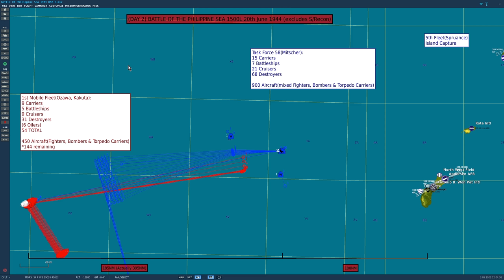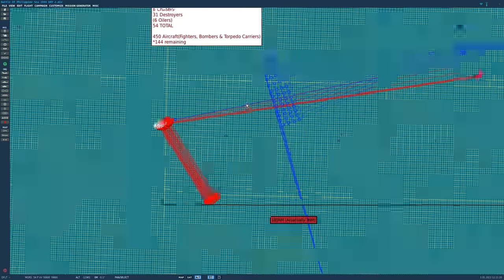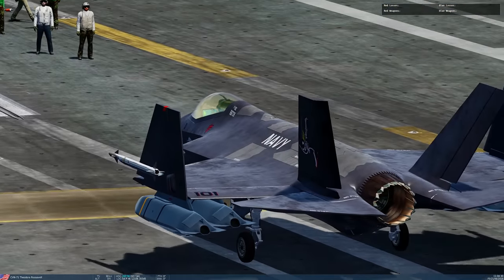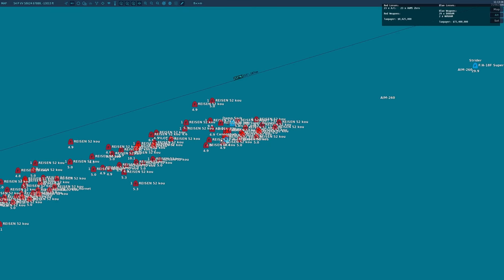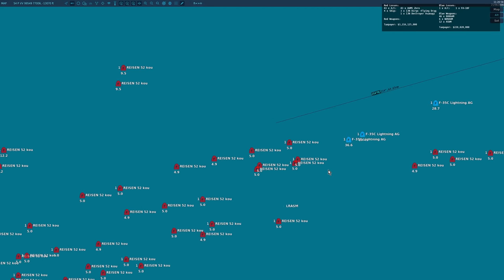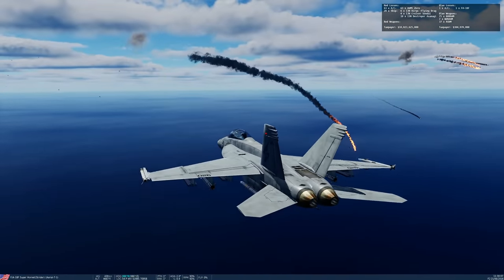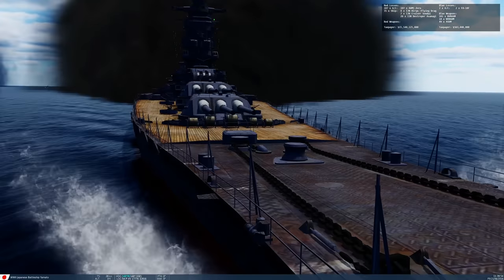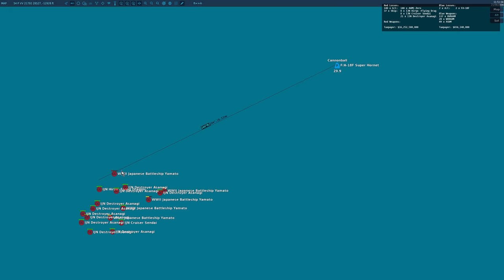DAY 2: Single 2020's Aircraft Carrier vs 1944 Battle Of The Philippine Sea Japanese Fleet | DCS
We have already simulated the first day of the 1944 Battle Of The Philippines Sea and the Great Marianas Turkey Shoot, modernized with a Modern US Aircraft Carrier. Now it's time for DAY 2, where the US Navy counter attacked the Japanese First Mobile Fleet, concluding the largest aircraft carrier battle in history.

0:00 Overview
1:02 Scenario Details
9:10 Battle!